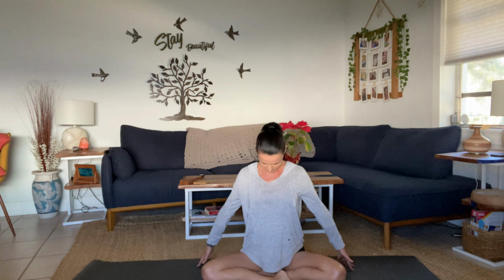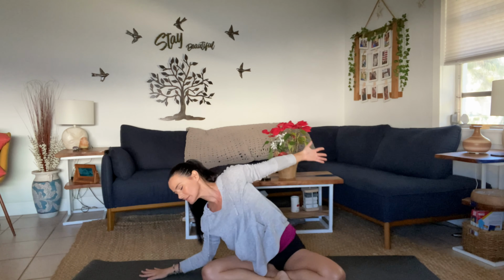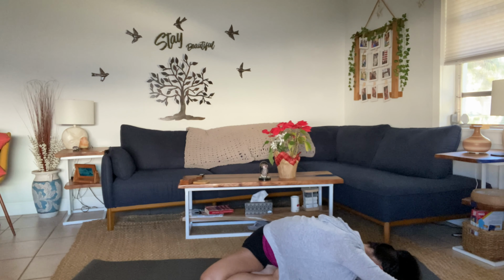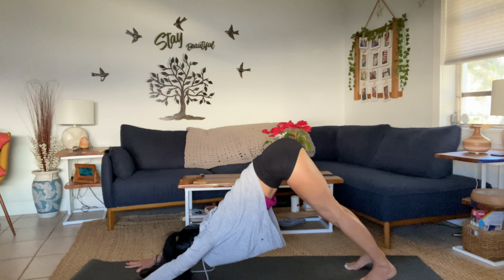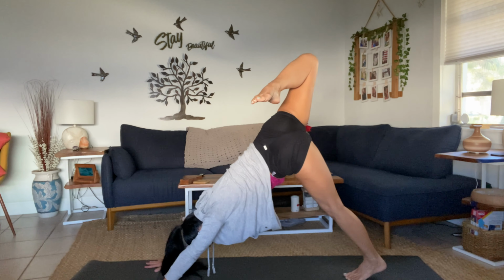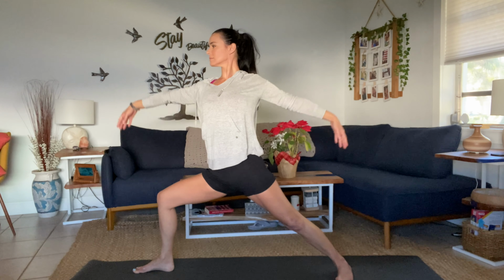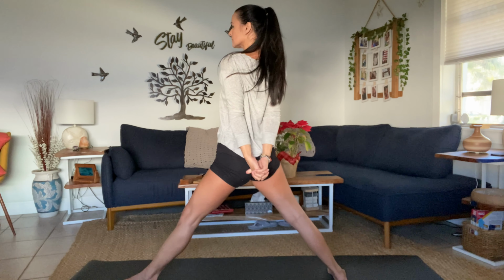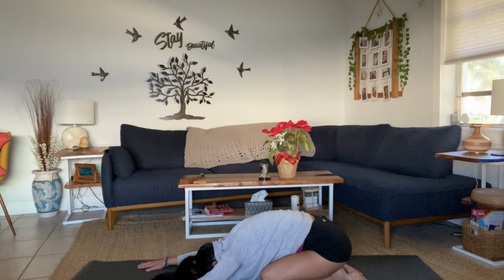💜Yoga for Hips & Shoulders | A Just What You Needed Practice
🤍 THANK YOU!! so much for stopping by my channel. I am honored and grateful to practice with you.✨🙏🏻✨😇

💜This is a JUST WHAT YOU NEEDED SIMPLE &!EFFECTIVE YOGA PRACTICE to open the hips and shoulders.  All Levels. No props required.

Remember,
Miracles are everywhere.💜🙏🏻

💜Ready to BUILD STRENGTH, FLEXIBILITY, and IMPROVE  your overall WELL BEING - MIND- BODY-SPIRIT  on and off the mat!

💜Ready and willing to commit to SELF CARE, SELF LOVE, and GROWTH  on and off the mat!

💜Ready and willing to LET GO OF LIMITING BELIEFS

💜Are a HIGHLY SENSITIVE BEING or EMPATH on the path of self inquiry, MINDFULNESS, and discovery, ready to gain essential tools to EMPOWER you to BE YOUR BEST SELF NOW!

💜Open to building a connection to your SPIRITUAL nature, through YOGA and MEDITATION, allowing you to tap into your DIVINELY GIVEN GIFTS

🤍NEW VIDEO🤍✨ on the LisaYogaAngel YouTube channel  now!😇